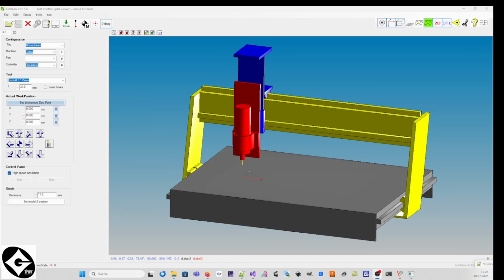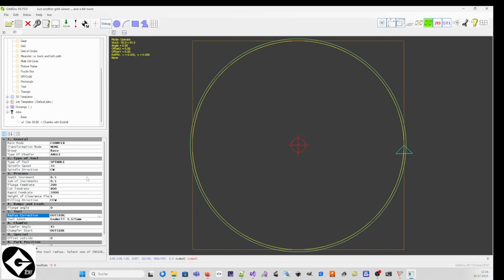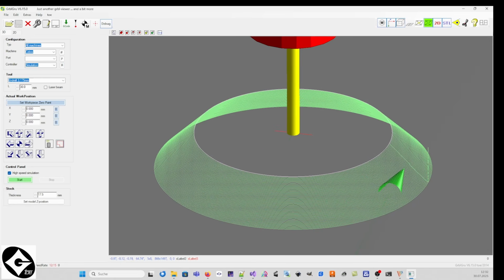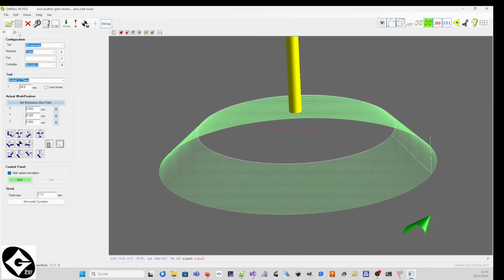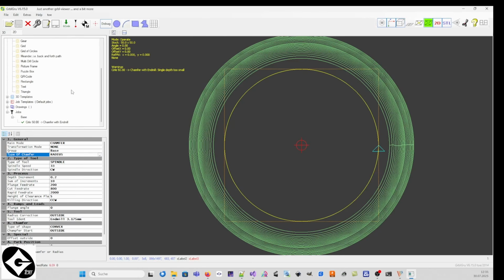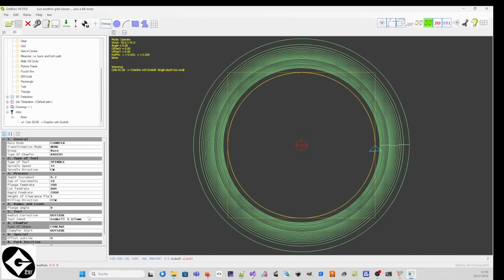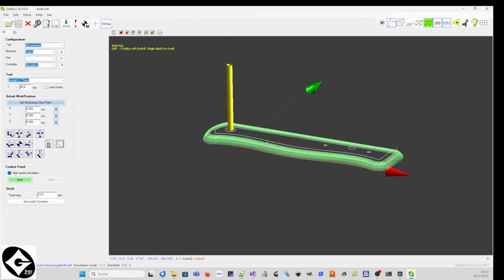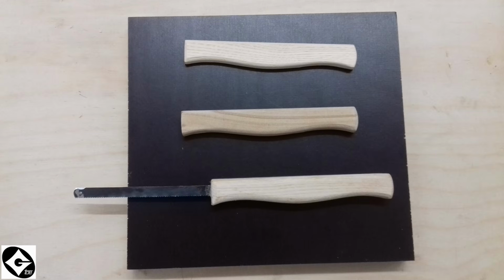GrblGru: Chamfer and radius created with an normal endmill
In this video, I would like to introduce you to my new function for creating chamfer and radi with a normal cylindrical milling cutter.